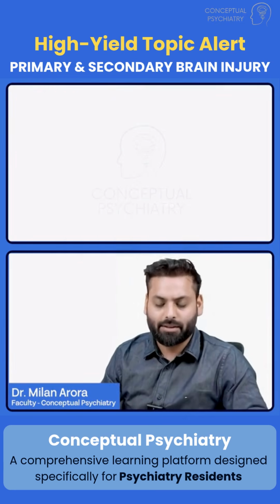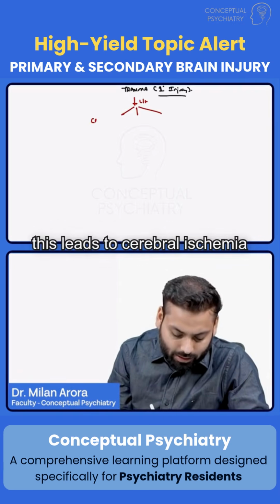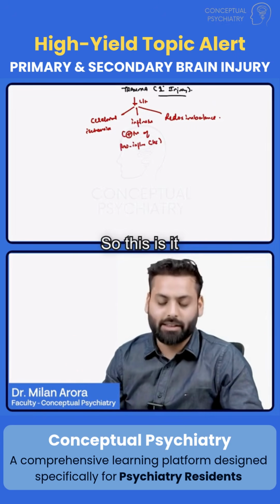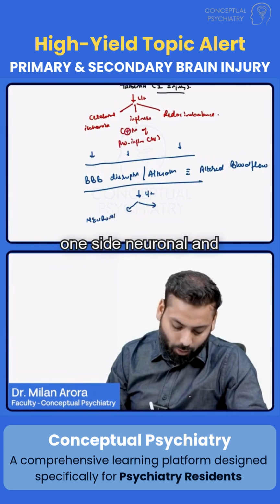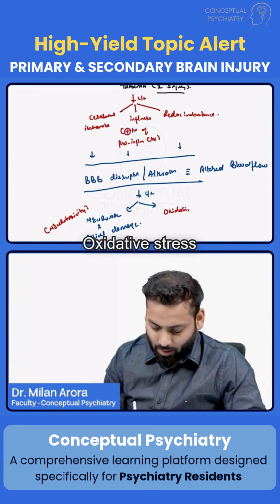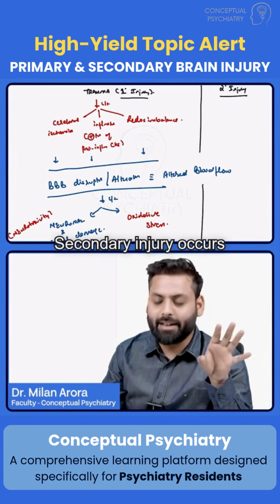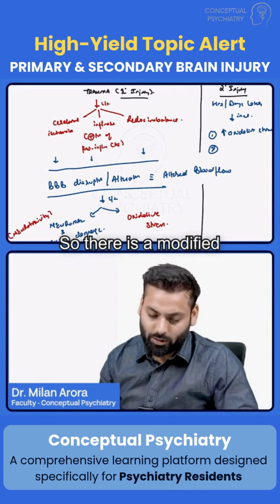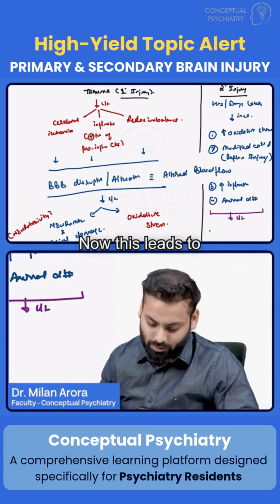Primary & Secondary Brain Injury Complete | High-Yield Topic Alert for Psychiatry Residents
Dr. Milan Arora
Faculty - Conceptual Psychiatry

In this session, you’ll quickly understand the difference between primary and secondary brain injury in TBI. Primary injury is the immediate hit—think mechanical damage and blood–brain barrier disruption. Secondary injury unfolds over hours to days—swelling, calcium influx, inflammation, and axonal damage.

About Conceptual Psych
We help psychology and psychiatry learners master concepts with video lectures, in-app notes, MCQs/Q-bank, hard-copy notes, and live sessions—so you build both theoretical knowledge and practical skills.